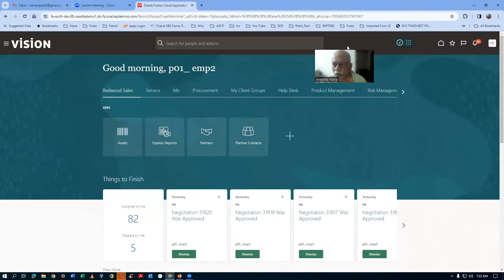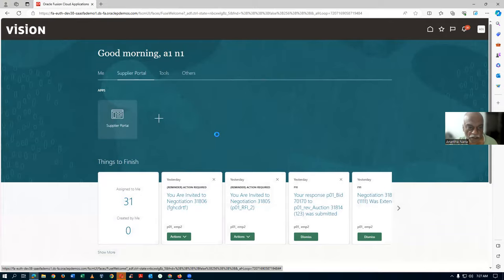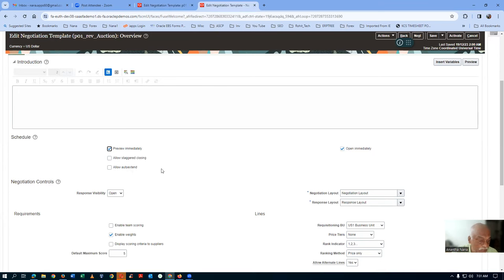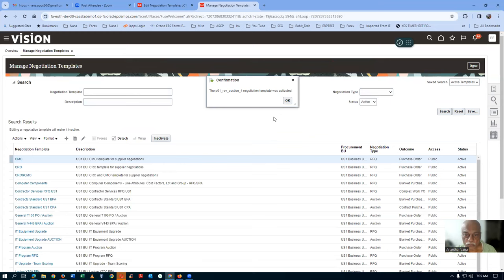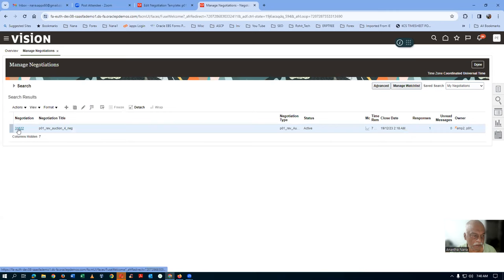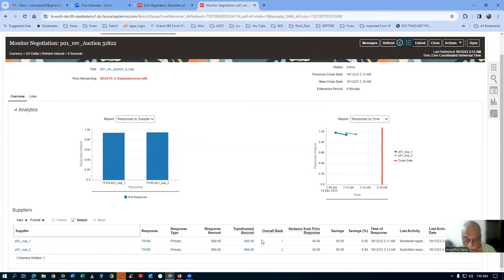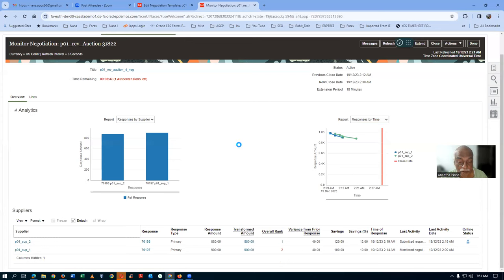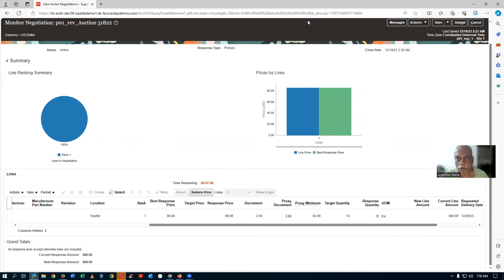Fusion Reverse Auction 2023